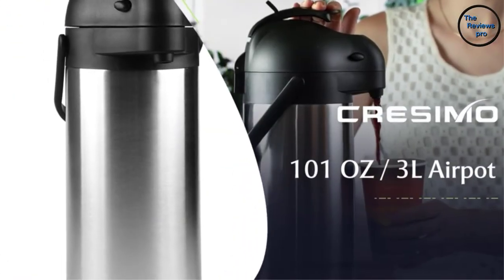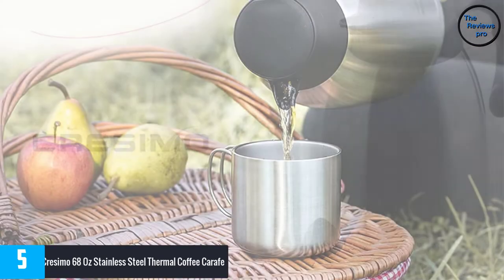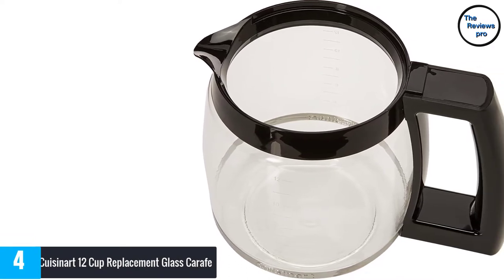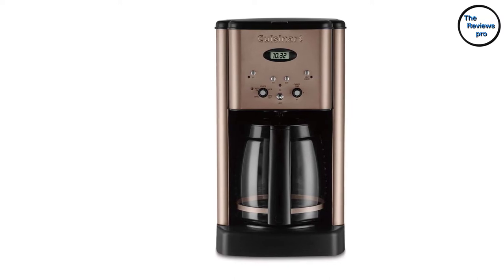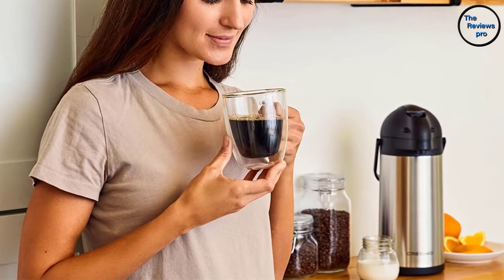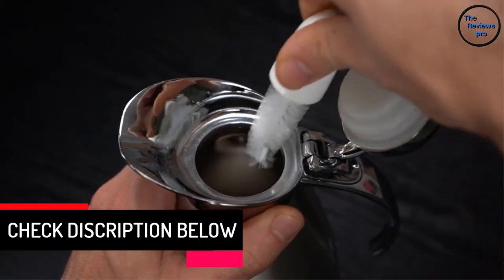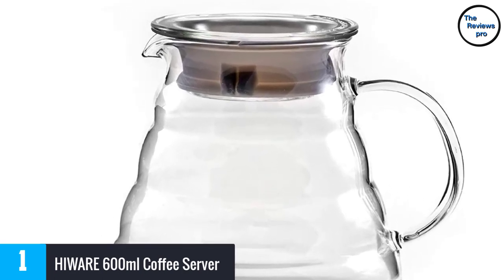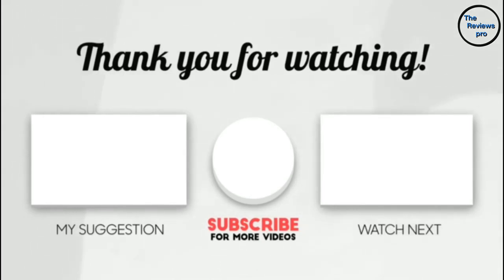Top 5 Best Coffee Carafe in 2022 Review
☛ All The Links to Coffee Carafe Listed in this Video:-

▶️ 5. Cresimo 68 Oz Stainless Steel Thermal Coffee Carafe.

▶️ 4. Cuisinart 12 Cup Replacement Glass Carafe.

▶️ 3. Cresimo 101oz Air Pot Thermal Coffee Carafe and Coffee Server.

▶️ 2. PYKAL Thermal Coffee Carafe.

▶️ 1. HIWARE 600ml Coffee Server.

➥ Prime Discounted Monthly Offering
➥ Amazon Fresh
➥ Try Twitch Prime
➥ Amazon Music Unlimited
➥ Try Amazon Home Services
➥ Kindle Unlimited Membership Plans
➥ Create an Amazon Wedding Registry
➥ Try Audible and Get Two Free Audiobooks